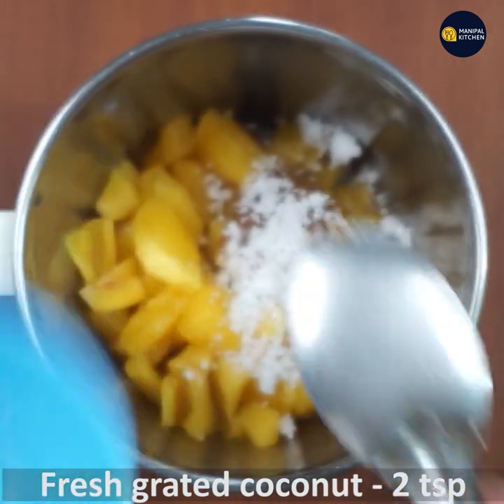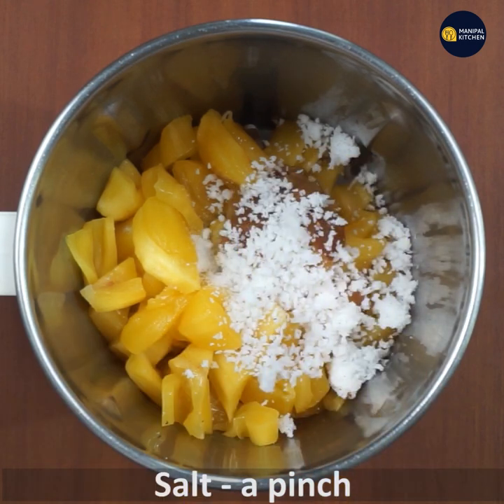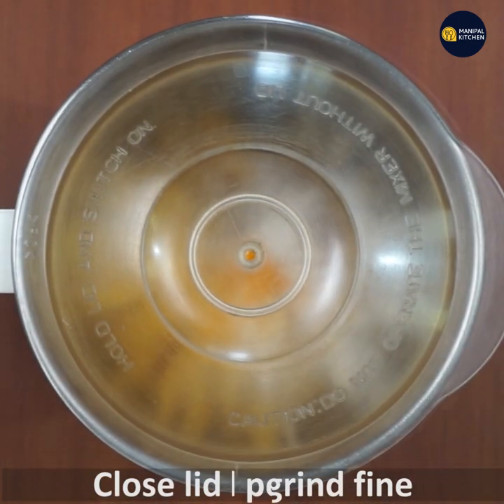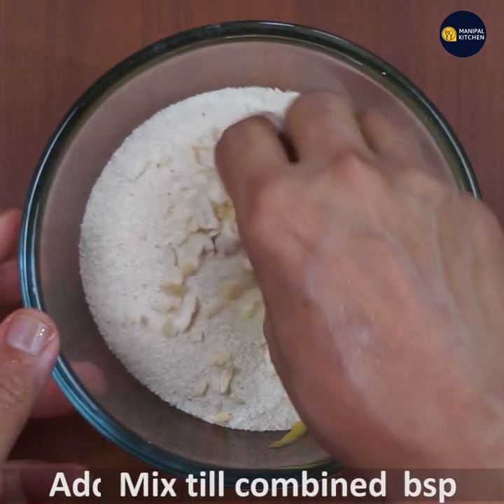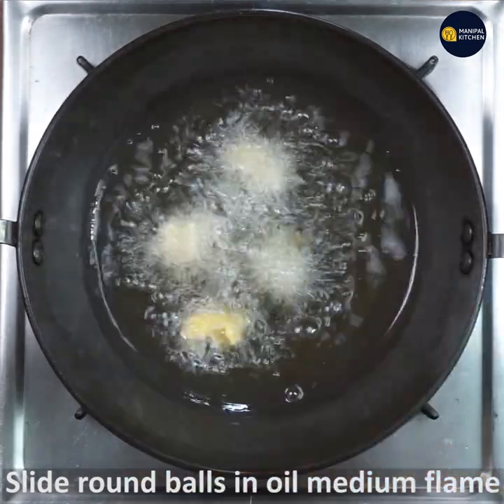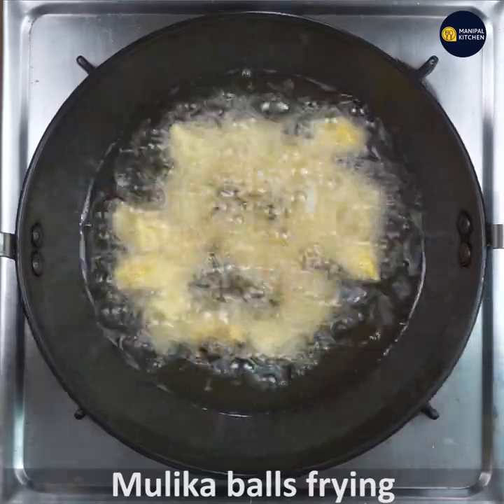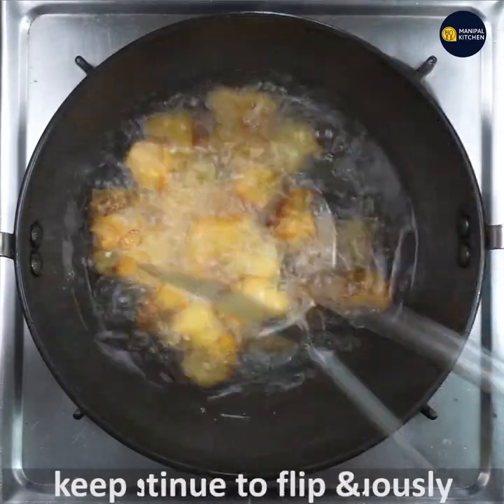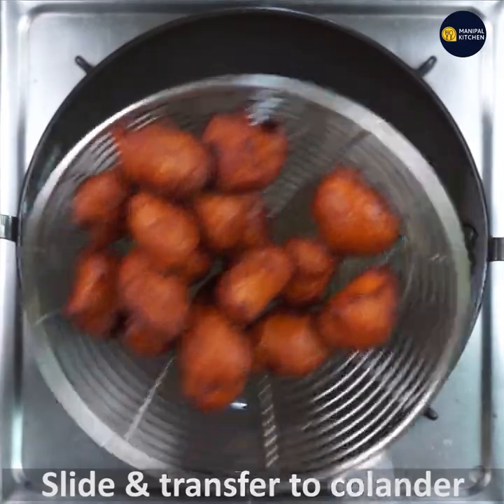Jakfruit Mulika|Manipal Kitchen |ರುಚಿಯಾದ ಗರಿಗರಿಯಾದ ಹಲಸಿನ ಹಣ್ಣಿನ ಮುಲ್ಕ ಬಾಂಬೆ ರವೆ ಯಿಂದ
Jakfruit Mulika|Manipal Kitchen |ರುಚಿಯಾದ ಗರಿಗರಿಯಾದ ಹಲಸಿನ ಹಣ್ಣಿನ ಮುಲ್ಕ ಬಾಂಬೆ ರವೆ ಯಿಂದ| English Sub-Titles
Jackfruit season is in full swing and we prepare a couple of dishes and one among them is this mulika, which tastes really so yum and aromatic and very tasty as well.  I normally prepare it with bombay sujee and some people prepare it with soaking rice as well and other ingredients being the same except for coconut which has to be extra in the rice based mulika recipe.  Here goes my version of jack fruit mulika
 INGREDIENTS:
1. Chopped jackfruit - 1 cup
2. Fresh grated coconut - around 1 tsp
3. Jaggery -as needed
4. Salt - a pinch
5. Bombay sujee - 1/2 cup
6. Cashew slices - 3-tbsp
7. Cooking oil - 1 cup to fry
PROCEDURE: Chop  jackfruit and remove the seeds and cut into bite size pieces and transfer to blender bowl.  Add fresh grated coconut, jaggery as needed and salt and grind fine pulsing it without adding water.  Add sujee and cashew slices and rest aside for about 30 minutes.  Heat oil in a wok and on heating slide small balls of the prepared dough , to fry on medium flame and flip and fry till the sizzling stops and the colour turns brown and crispy from outside and soft from inside. When done, transfer to colander and enjoy with a cup of tea or coffee.  It stays fresh at normal temperature for at least 2-3 days.  Yum Yum!!